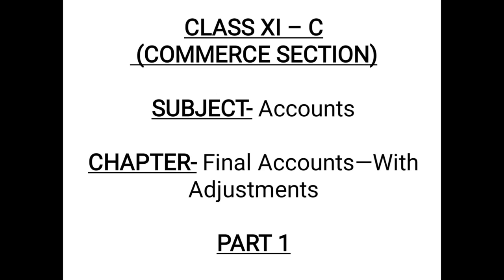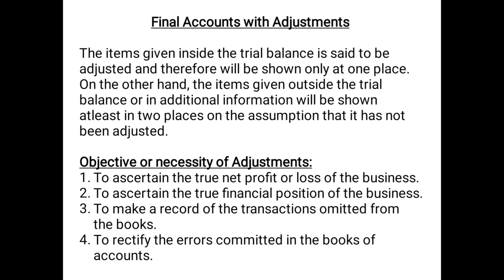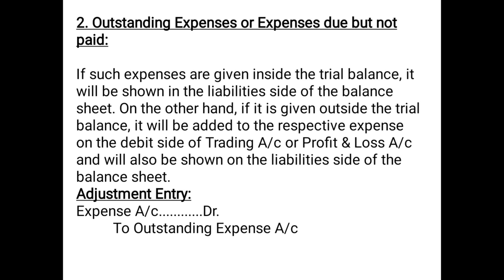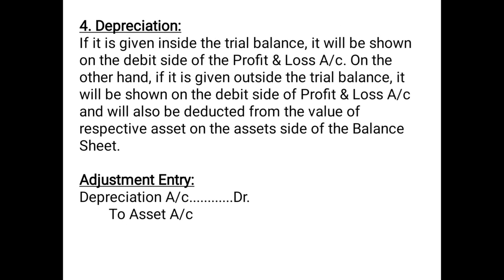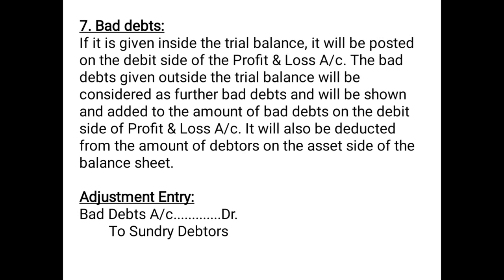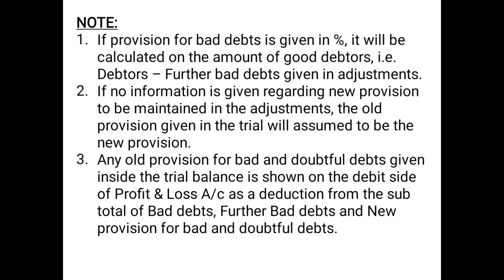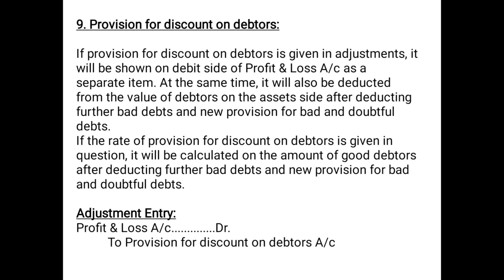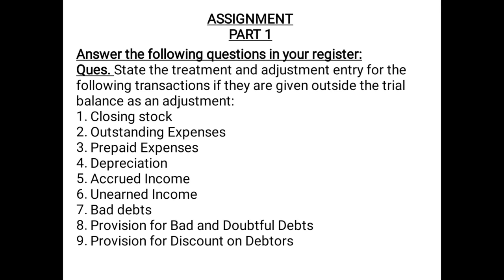Class XI-C Subject-Accounts Chapter- Final Accounts with Adjustments Part 1- Shilpi Kesarwani